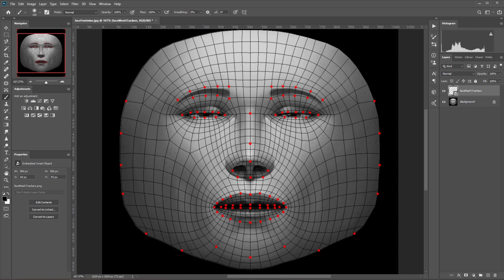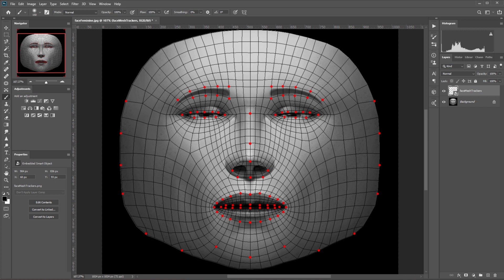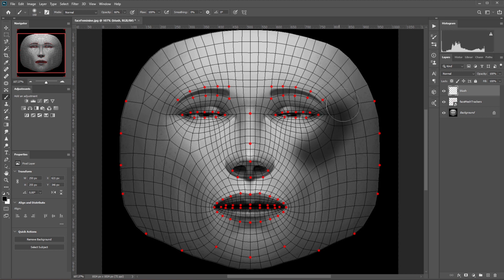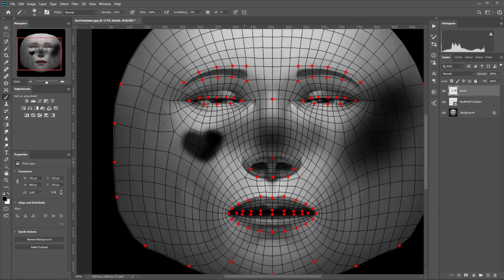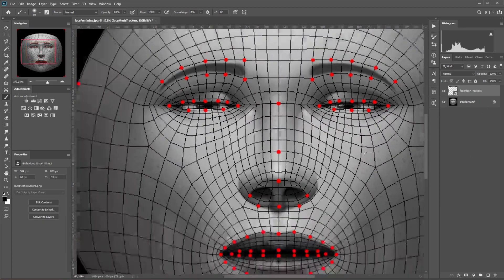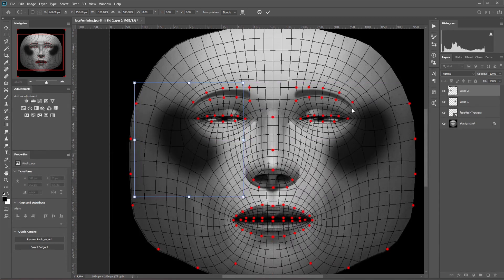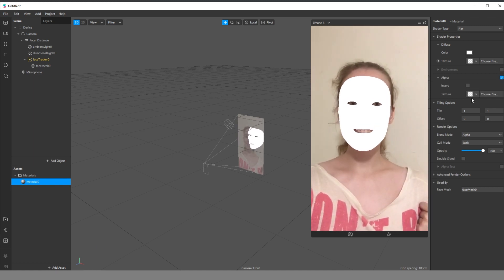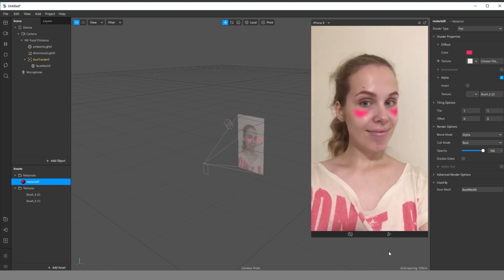BLUSH - BEAUTY INSTAGRAM FILTER (Spark AR Tutorial)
Beauty filters! Everyone needs them. No one is interested in the complicated patches nowadays, everyone wants a petty face - and me too :)))) So let's start with blush - one of the basic things in make-up.